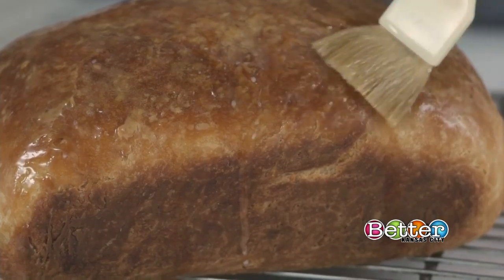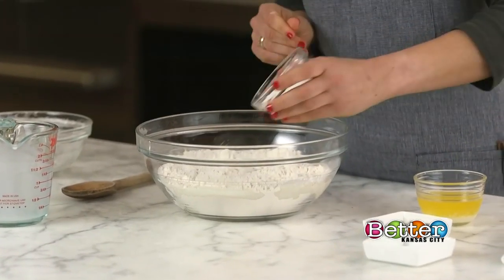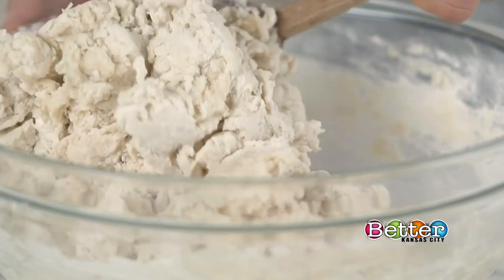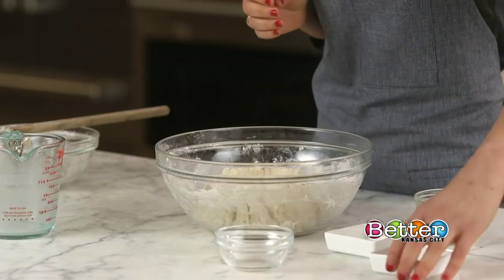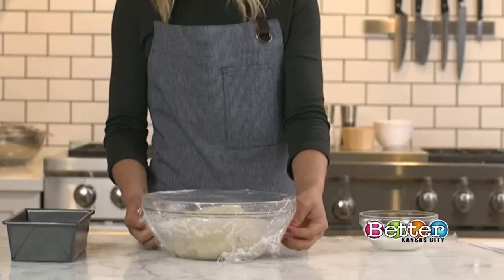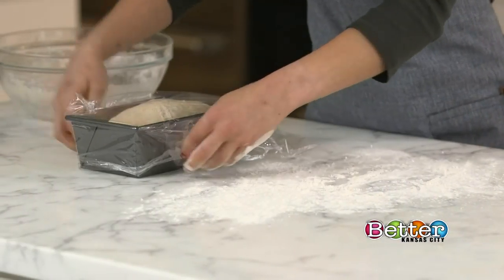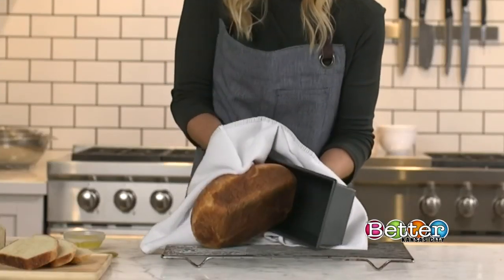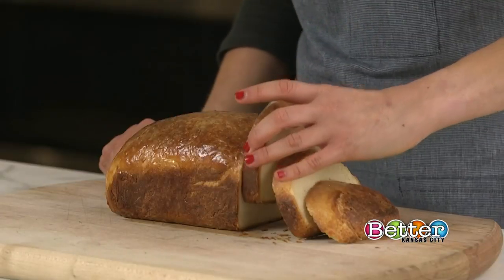Food science in bread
Adding the right seasonings is important when it comes to how your food tastes, but food science plays a big part in how the flavors are developed. Senior food editor at “Real Simple” explains the food science behind bread.